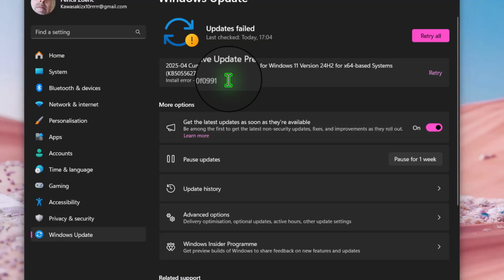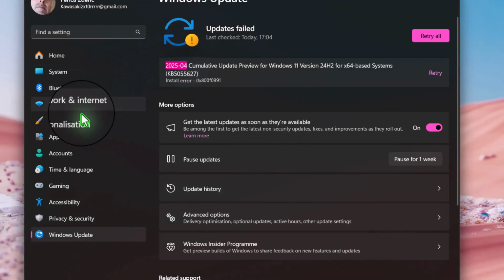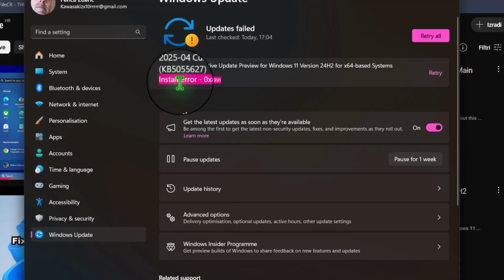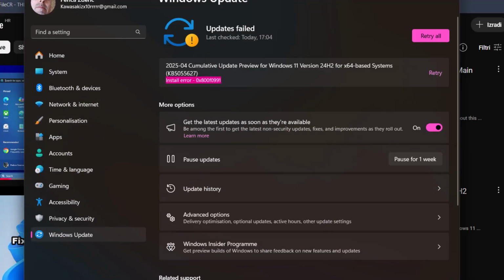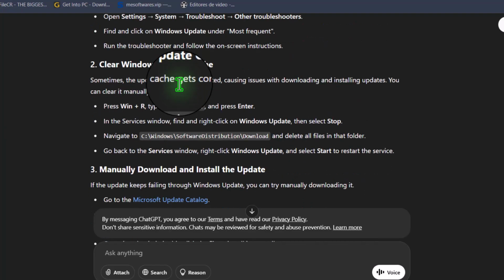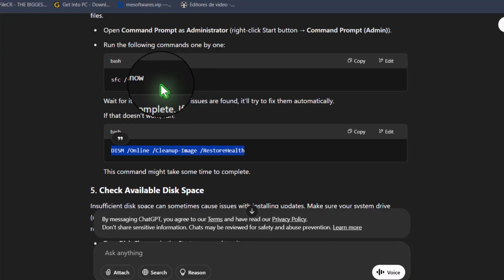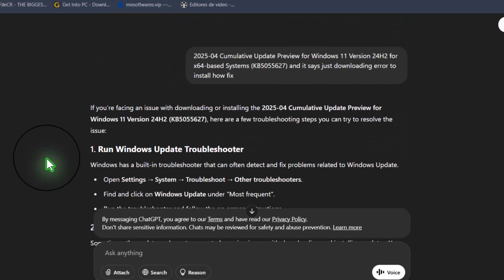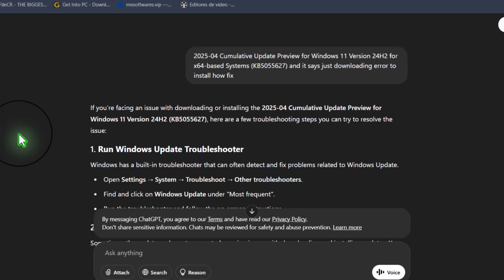2025-04 Cumulative Update Preview for Windows 11 Version 24H2 for x64-based Systems (KB5055627) and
2025-04 Cumulative Update Preview for Windows 11 Version 24H2 for x64-based Systems (KB5055627) and it says just downloading error to install how fix